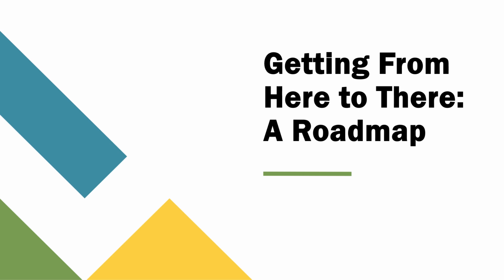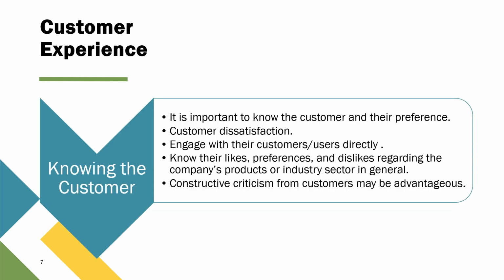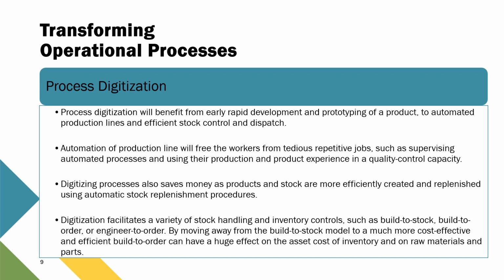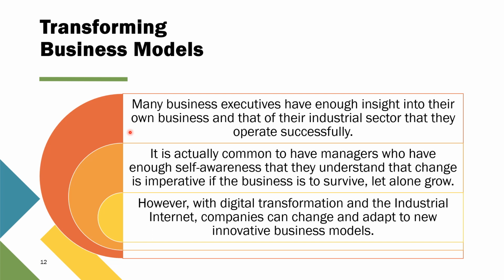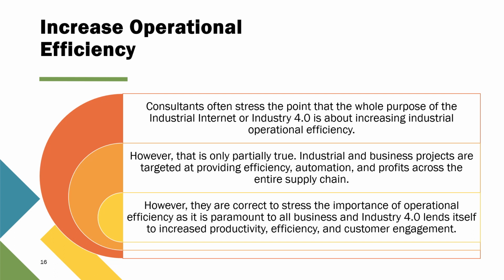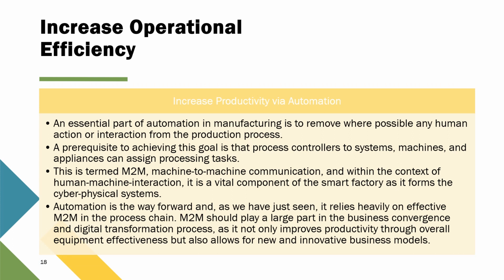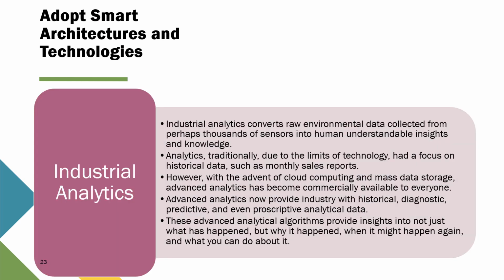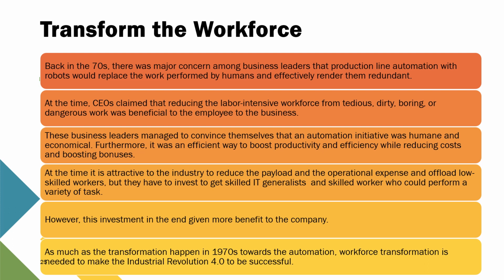Lecture 12 Roadmaps of IIoT